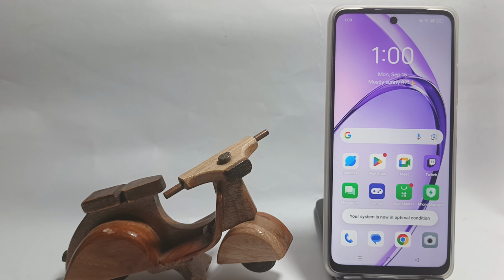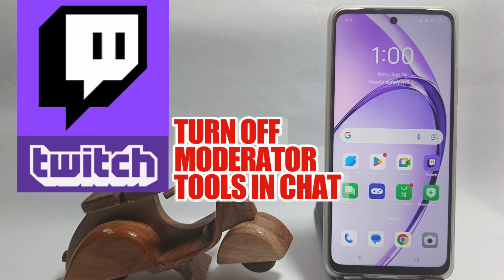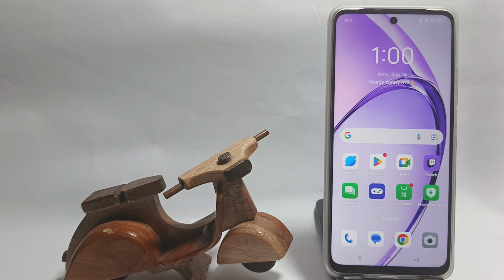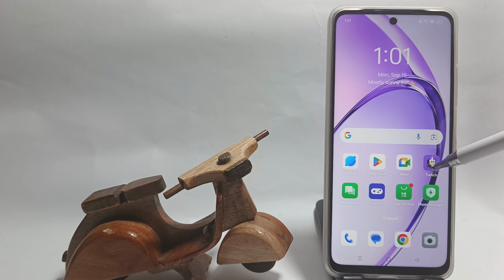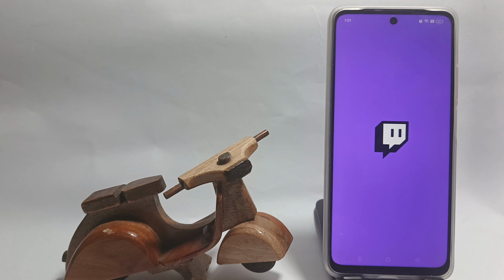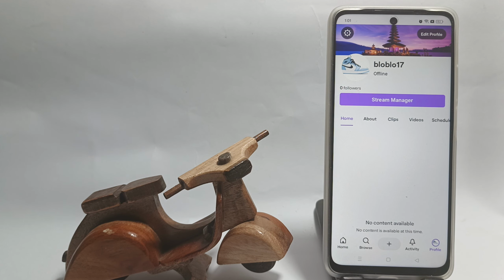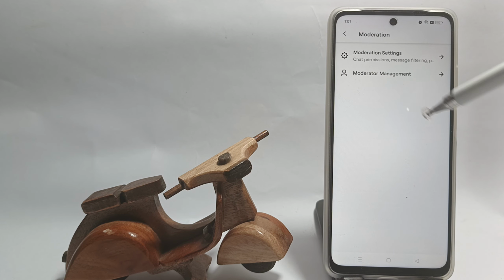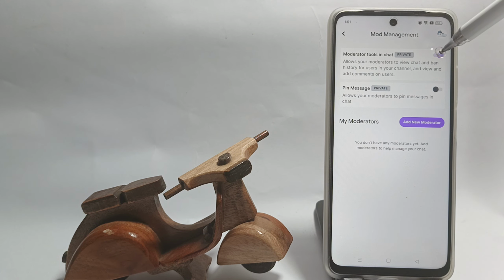How To Turn Off Moderator Tools In Chat On Twitch App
This video is relevant:
how to turn off moderator tools in chat
twitch app
how to turn off moderator tools in chat twitch app
how to turn off moderator tools in chat on twitch
how to turn off moderator tools in chat on twitch application
turn off moderator tools in chat on twitch app
disable moderator tools in chat on twitch app
unactivate moderator tools in chat on twitch app
tutorial turn off moderator tools in chat on twitch app
tutorial unactivate moderator tools in chat on twitch app